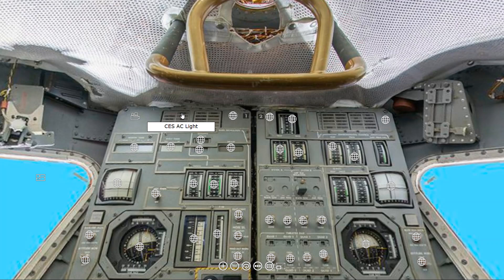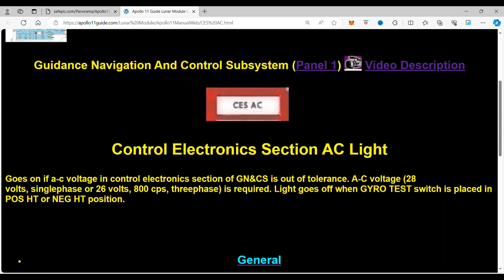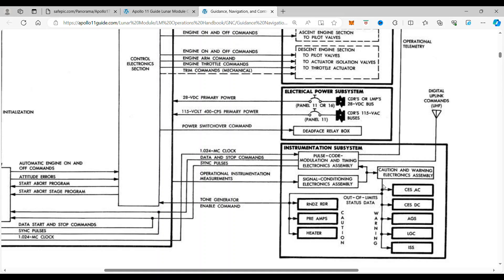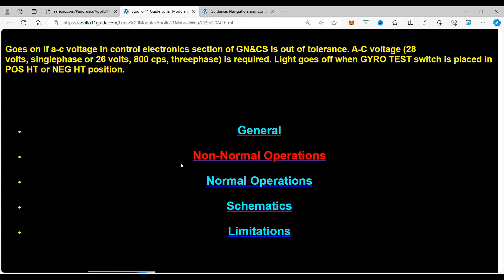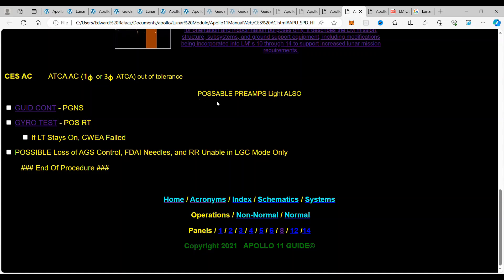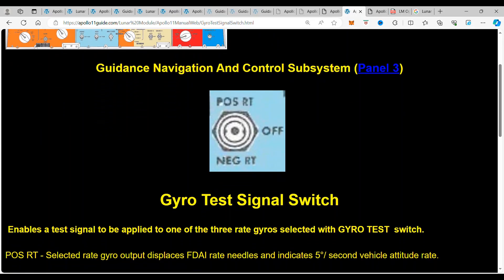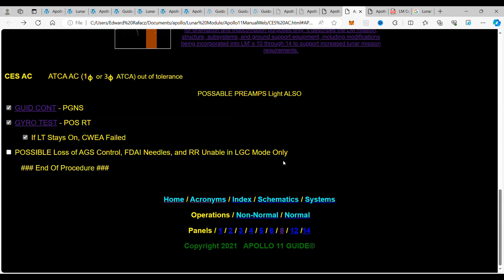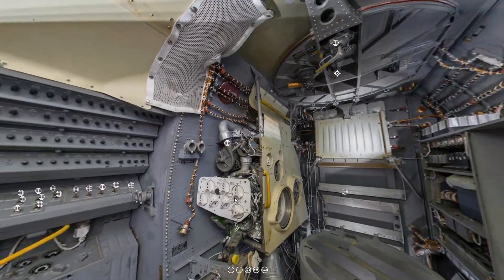Lunar Module CES AC Warning Light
🚀 Embark on a Cosmic Odyssey with the Lunar Module!

0:00 Introduction
0:31 CES AC Warning Light Description
1:50 Schematic
2:50 Join us at SIVR Museum and get a Week FREE

Buckle up, space enthusiasts! 🌌 In this latest edition of Spacecraft Guide, we're delving deeper into the heart of the lunar module, uncovering the enigmatic CESAC light. 🚀💡

🕵️‍♂️ Decrypting the CES AC Light Mystery
Join us as we navigate through the lunar module's control panel to unravel the secrets behind the CESAC light. Click along as we explore the Control Electronic Section AC, where the delicate dance of voltages comes to life.

⚡ Voltage Chronicles
Witness the CESAC light in action, serving as the vigilant guardian alerting astronauts to any disruptions in the AC voltage harmony. At 28 volts single phase or 26 volts 800 cycles per second, it comes to life, only to gracefully dim when the gyro test switch is strategically maneuvered.

📐 Schematics Unveiled
Dive into the intricate schematics, tracing the origin of the CES AC light. From the Control Electronics Section to insights from the abort guidance section, it's a celestial symphony pointing to a critical voltage saga.

Journey with us into the Non-Normal Operations section, where the CES AC light checklist unveils the intricacies of attitude translation control assembly. AC power out of tolerance? Fear not, for our checklist covers phases one and three.

🗣️ Engage with the Cosmos
Did the CES AC light revelation leave you starry-eyed? Dive into the comments below, share your cosmic musings, and let the universe know your thoughts.

🚀 Join the Cosmic Conversation!
As we chart our course through the lunar mysteries, let your cosmic curiosity guide you. Engage with us in the comments, share the cosmic love, and together, we'll continue to unlock the secrets of the universe, one spacecraft at a time! 🌠✨

Thanks to NASA for the footage and the Smithsonian for the Images of the interior of the Apollo
Spacecraft.